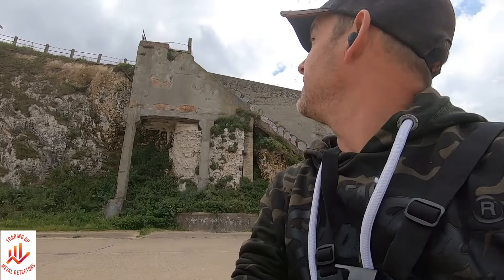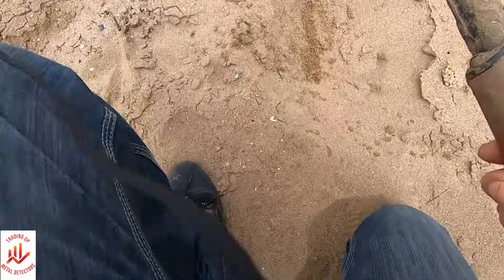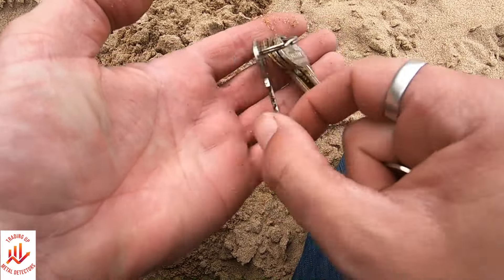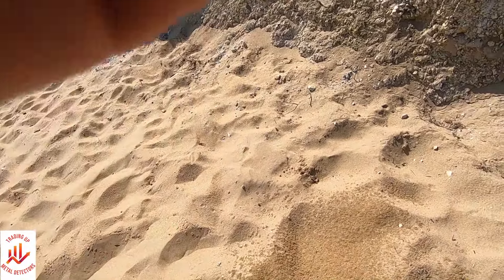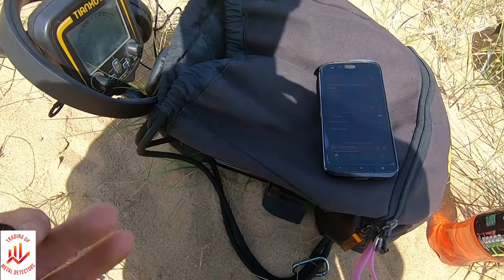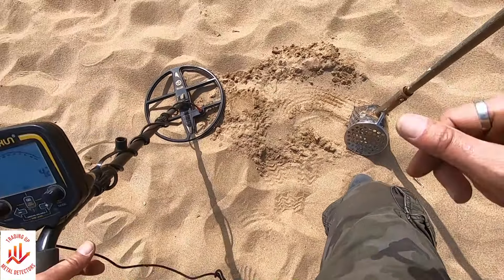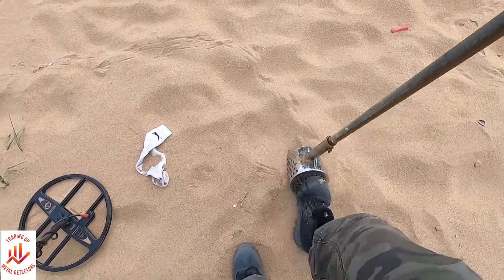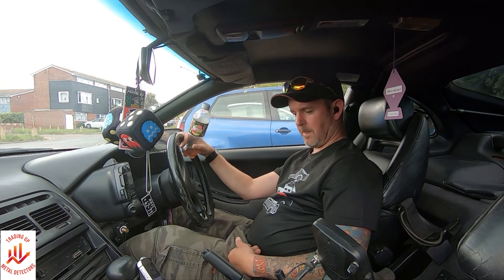BEACH DETECTING | TX850 + GOLIATH COIL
I take the TX-850 to the beach and fit it with the Teknetics Goliath coil or some dry sand detecting

Level Up Your Life with Temu Tech!⬇️Download the Temu app using the link provided below to receive a coupon bundle worth 💰£100!

INSTAGRAM+ FACEBOOK:  HADESDETECTING